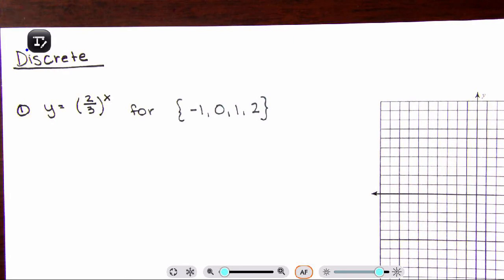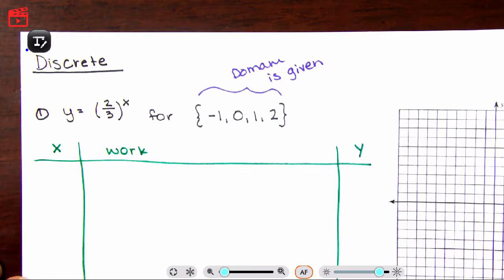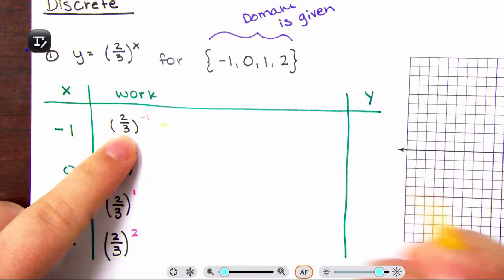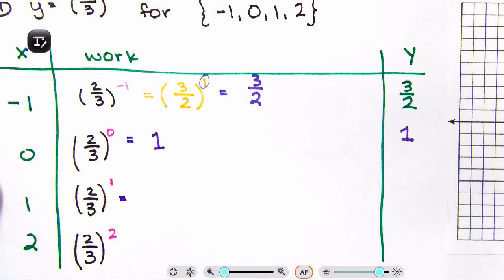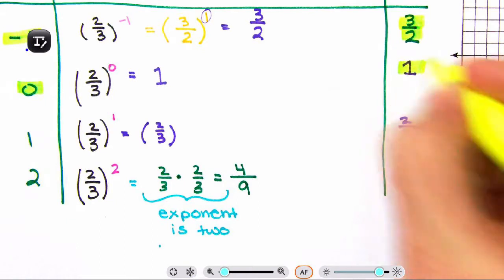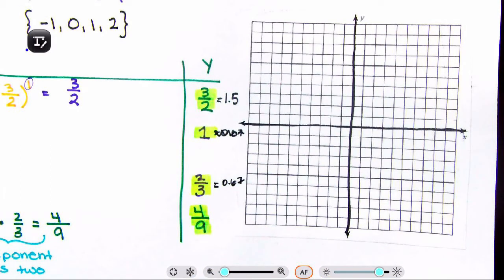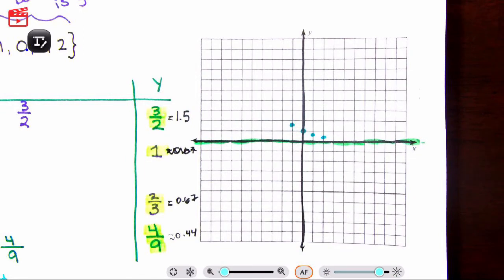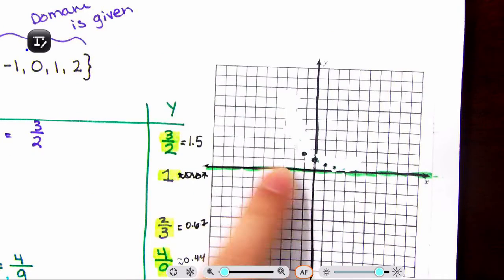Exponential Functions (Discrete Graph)